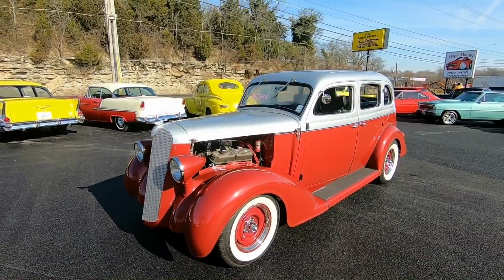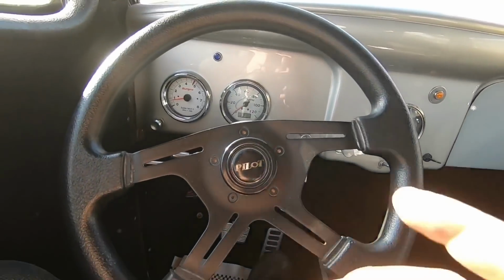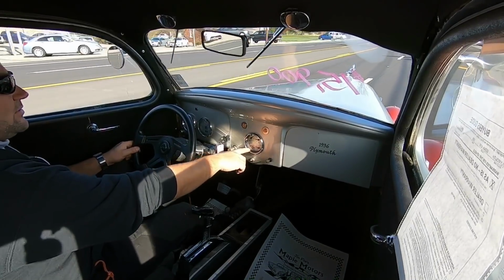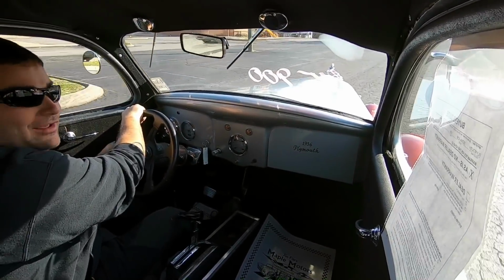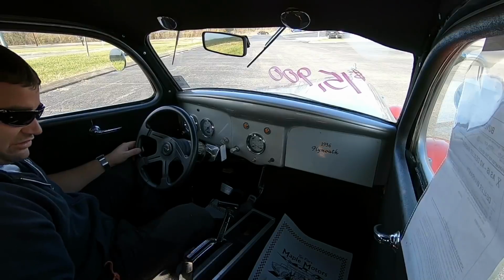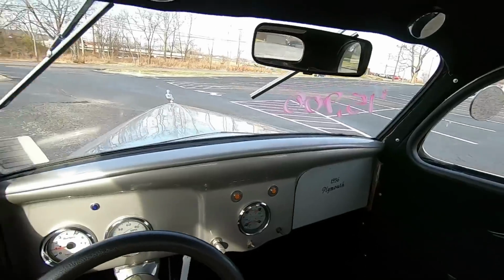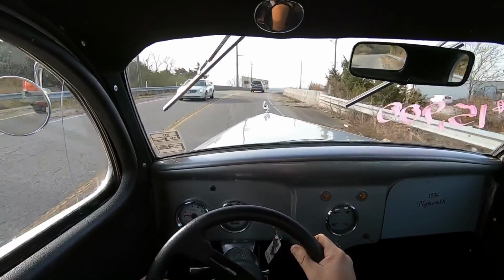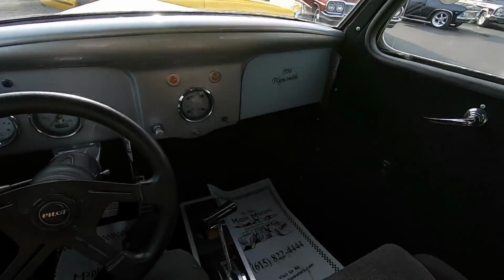Test Drive 1936 Plymouth Sedan SOLD $15,900 Maple Motors #893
1936 Plymouth 4-Door Sedan
V-8 engine, automatic transmission, Mustang II front suspension with power rack and pinion steering, power disc brakes, performance upgrades, chrome accessories, headers, dual exhaust, MSD ignition, aluminum radiator, bucket seats, B&M shifter, Haywire wiring harness, power windows, Haneline gauges, billet pedals, tilt column, 15" steel wheels with Coker wide whitewall tires. Stock#893 $15,900

Web:  Maplemotors.com
 TN residenxts,